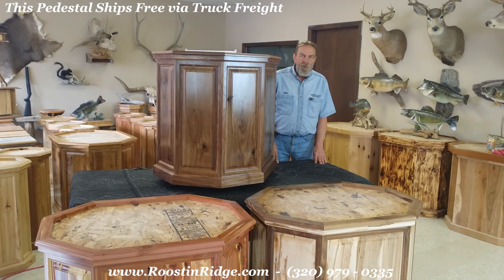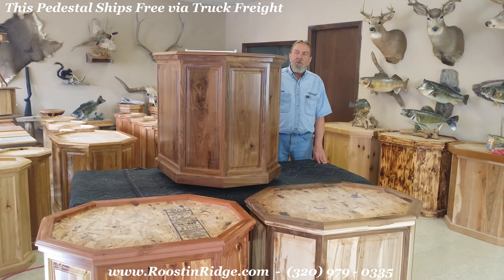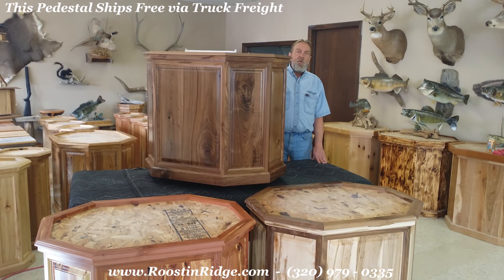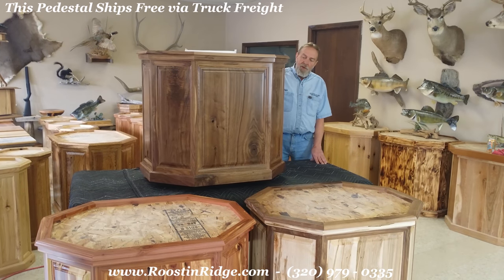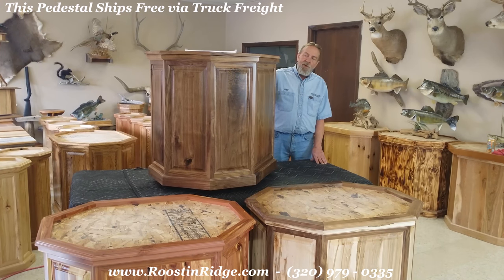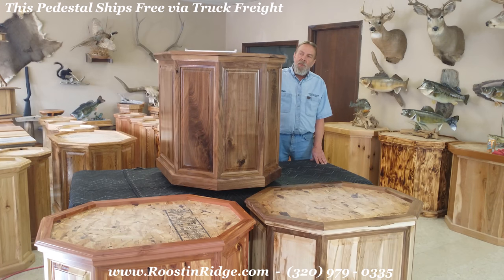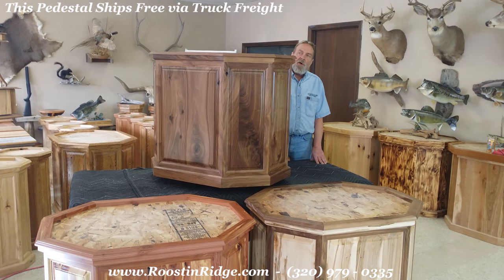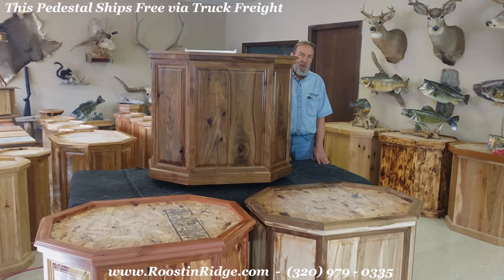Unique Rustic Black Walnut Raised Panel Taxidermy Pedestal for Elk Sized Mounts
When only the coolest pedestal will do – check out our Rustic Black Walnut Raised Panel Taxidermy Pedestals. This monster sized pedestal was designed for use with only the biggest game-head mounts. Perfect for Elk, Bison, and Moose mounts. We also have a bunch of guys using these for life-size mammal mounts. We hand pick the wood for each one of these, and it shows. We make sure that you get a Badass pedestal! Our custom finish is flawless, and very smooth to the touch. No maintenance is ever required.

Standard Features:
Removable Top
Mounting Surface Measures 24" X 32"
Overall Pedestal height 30"
Mounting Surface is recessed 3/4"
Mounting Surface is 1/2" thick
Solid bottom (you can add weight if you have to)
Free Crating

Not what you are looking for? Some common options include:
Flat Top (No Recess)
Casters
Doors for access to the inside
Shelves for inside

Or anything you can dream up!

We design and build everything from small antler panels, fish panels, bark on fish slabs, to Taxidermy Pedestals. We have several sizes and designs to meet any budget.

Need something custom made? No worries! We build 100's of custom pedestals every year!

Want to talk to a human? No problem we are here to help (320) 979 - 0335.